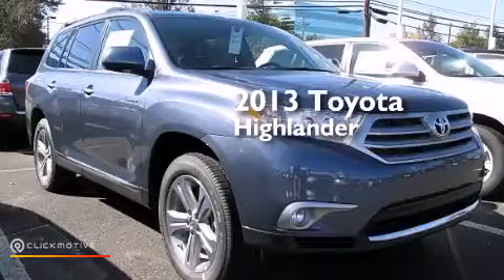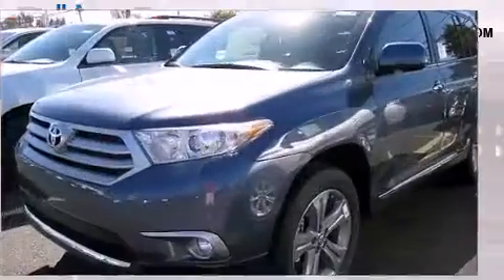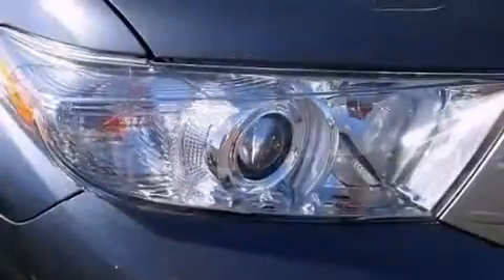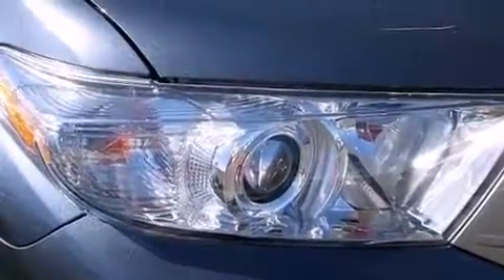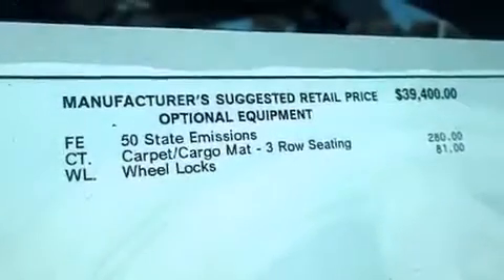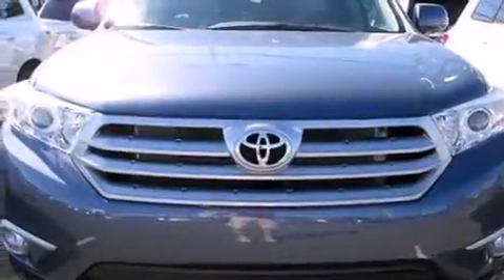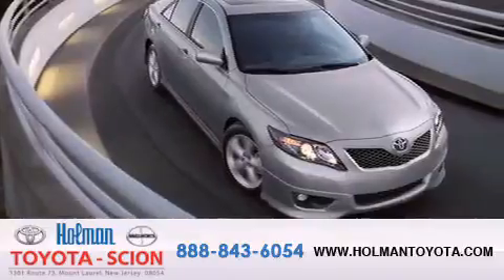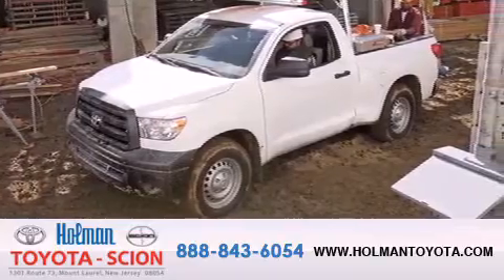2013 Toyota Highlander Mount Laurel NJ 08054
Year : 2013
 Make : Toyota
 Model : Highlander
 Engine : Gas V6 3.5L/211
 Trans . : Automatic
 Exterior : Shoreline Blue Pearl
 Miles : 15
 Interior : LA10/ASH
 Stock : 33594